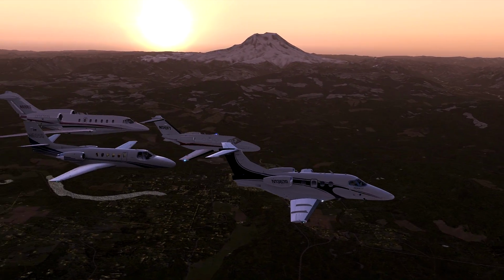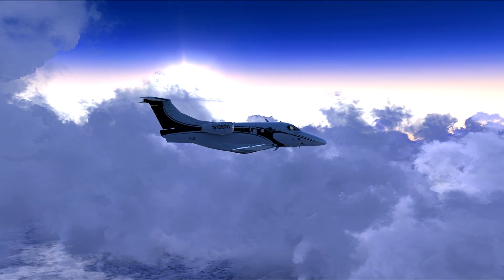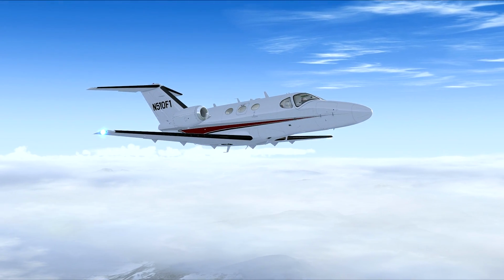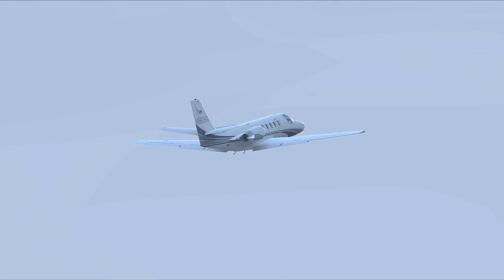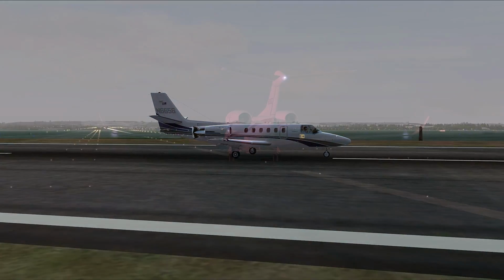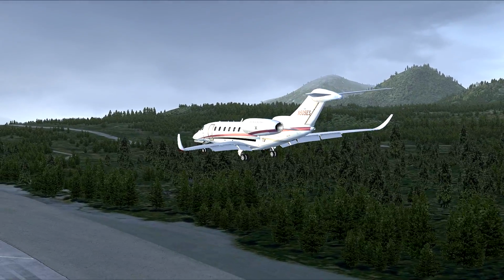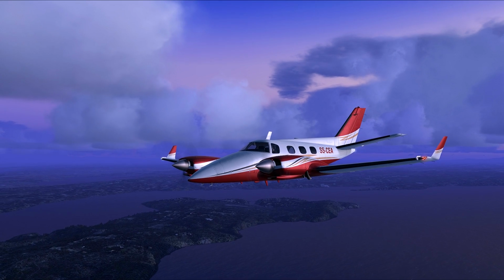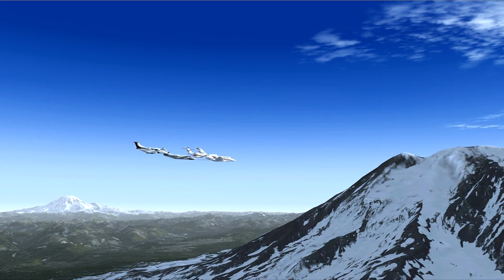BUSINESS JETS SUMMARY VLOG HD - FSX EXTREME REALISM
In this very special edition of FS MaNiA, we offer our opinions and thoughts on the four business class jets we have flow so far in our Business Jet Series.  Never seen before footage of all of the aircraft plus some amazing formation flying with all four jets plus a Phenom 100 Chase Plane for the camera work.  Very cool results!!

Also, we take a short look at where FS MaNiA has been, and where we're heading (no pun).  Be sure to take note of a very special and poignant conclusion in honor of Tom Allensworth of AVSIM.